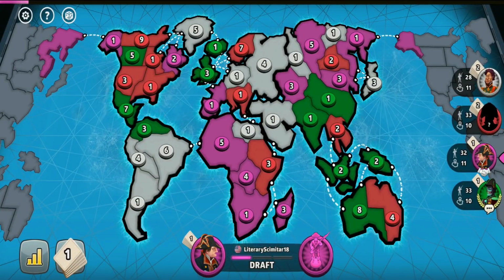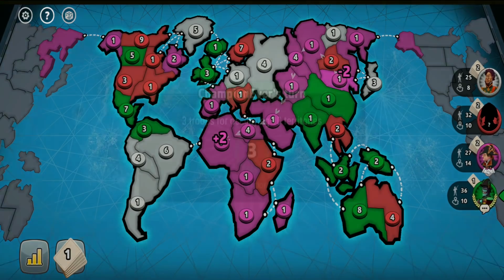Win at Risk Easily by Targeting the Neutral Opponent!! | Risk Global Domination Online Strategy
Risk Global Domination 4 player fixed cards gameplay. In this video I'm showing how to win at risk easily by targeting the neutral opponent. Settings: alliances on, balanced blitz dice rolls and 60 seconds per turn.

In this channel I’m sharing relevant risk tips and tricks that will help you to increase your rank in no time. I upload my videos constantly, I try to make them short and informative but also entertaining at the same time.

I’m currently Grandmaster and have over 1000 hours of experience which I want to share with you. Most people want to know how to win at risk. Are you one them?

Special shout-out goes to the Risk4Ever channel members 😎

Player tier:
🎲Ian Lambourne
🎲RebelRed: Risktaker

Meet the same minded people as you, talk about strategy and participate in subscriber games 😎

Risk is a strategy board game of diplomacy, conflict and conquest for two to six players. Players may form and dissolve alliances during the course of the game. The main goal in the standard version is to conquer every territory on the map and in doing so, eliminate the other players.

RISK: Global Domination is based on risk board game. Online risk has never been so much fun! Take the battle online with Global Domination mode. Defend your territories, draft troops, and launch attacks for the ultimate conquest against friends, family, and foes. NOW WITH FULL ONLINE MULTIPLAYER AND MATCHMAKING!

RISK: Global Domination gameplay by Hasbro, Inc mobile/tablet Android, iOS, iPhone, iPad!

Everybody wants to rule the world! Now you can play the classic game of Hasbro's RISK online.
This fully licensed version of RISK provides the excitement of Global Domination, classic RISK feeling and plenty of options to customize your RISK experience!

Cross-platform multiplayer lets you take on the millions of players playing on mobile and PC.
All purchases carry across via your RISK account, no matter on which platform you play.

FEATURES
• Multiple game modes available: Global Domination online, Play Friends online, Single Player, and Pass & Play
• Authentic rules – it’s the RISK you know and love
• Join or host battles against opponents online
• Use Automatch mode to be pitted up against players of similar rank online
• Up to 6 players/AIs
• Start with Classic for free
• Unlock 6 more classic and unique maps with a one time premium purchase
• 40+ more maps and counting to buy as additional DLC packs
• 10+ of single player scenarios to tune your skills with across a variety of maps
• Custom rules and game modes available: Capitals, blizzards, fog of war, limited turns, 70% control
• 5 difficulty AI settings for rookies and veterans
• Guided tutorial mode and in-game help
• Critical game stats and achievements

Thumbnail Credits:

Infographic vector created by freepik Designed by Freepik